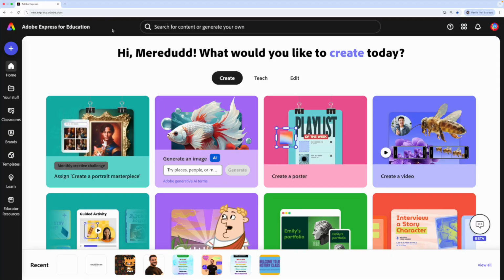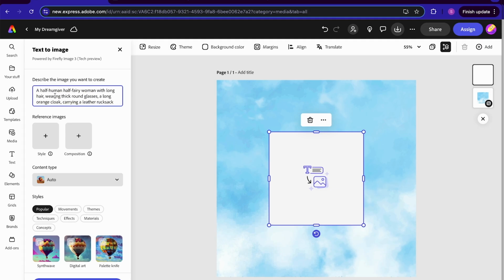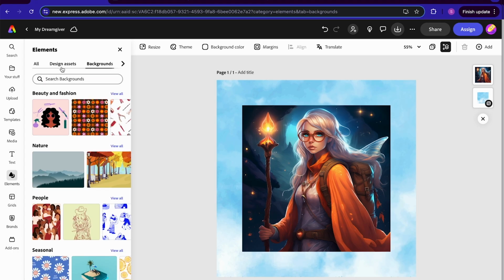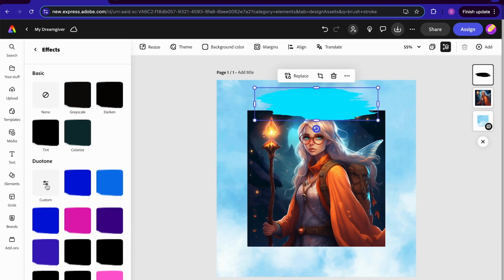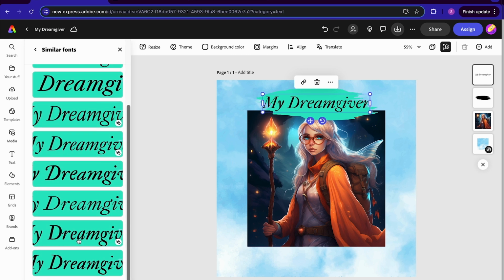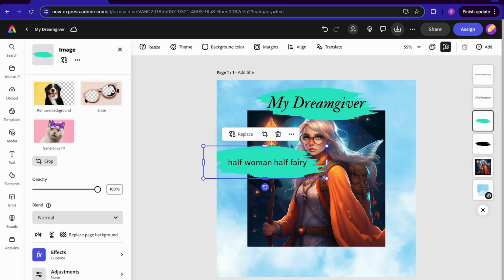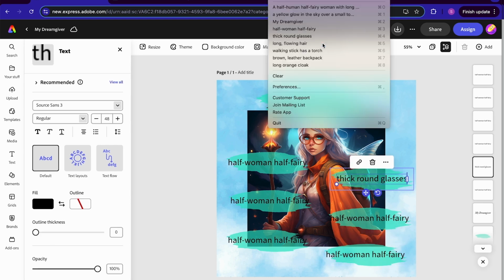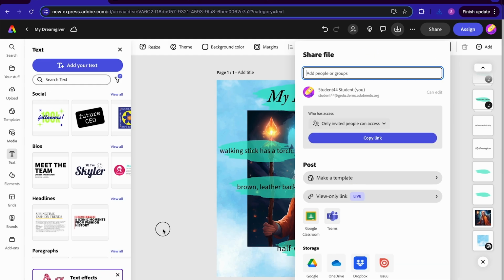Dreamgiver - Text to Image Character - Literacy Shed x Adobe Express